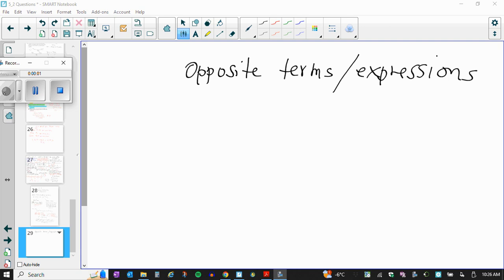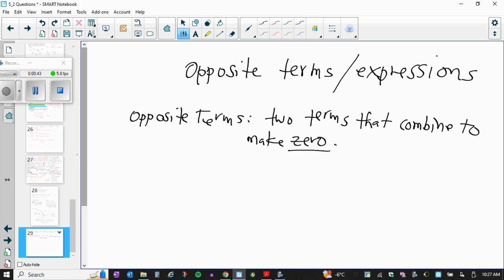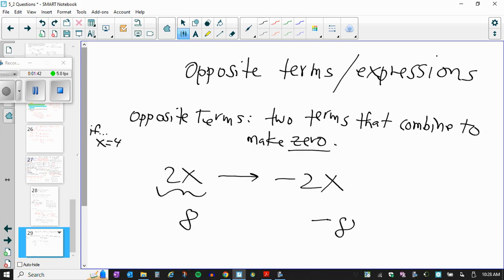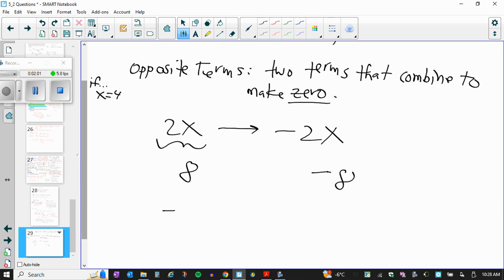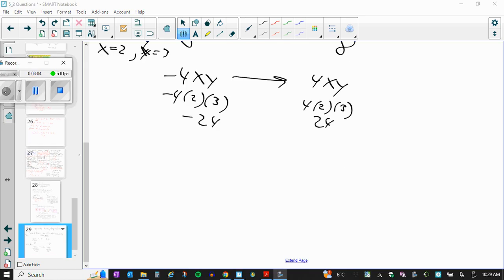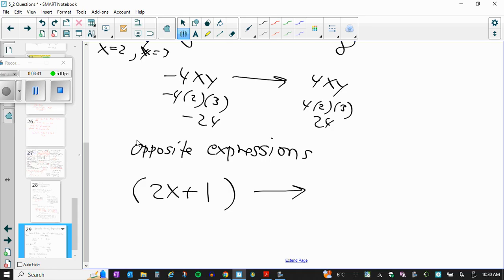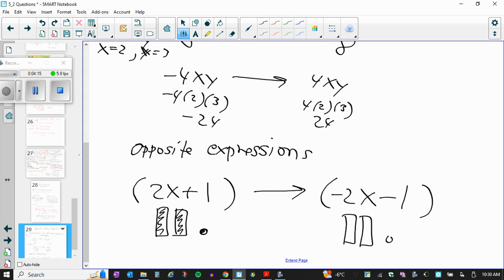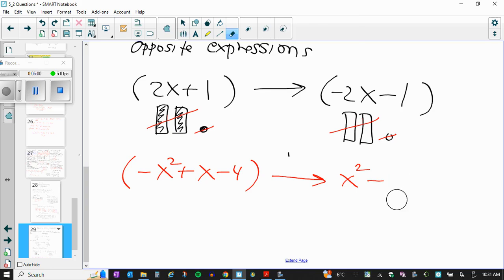5 3 Opposite Terms and Expressions